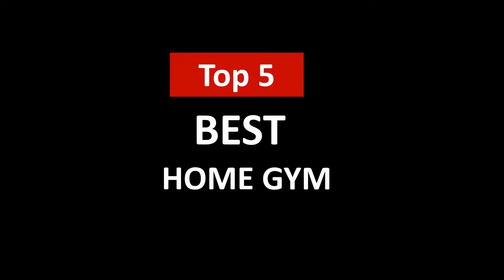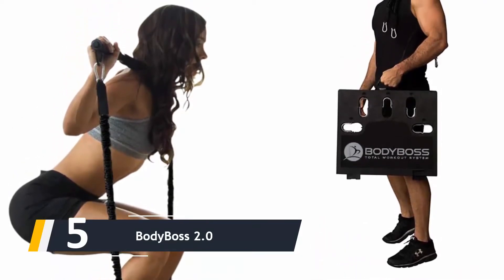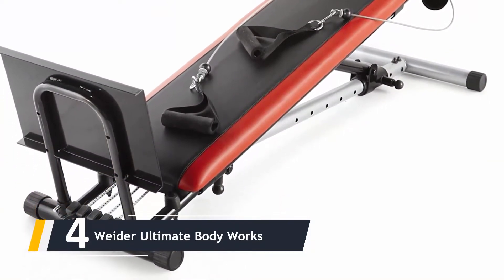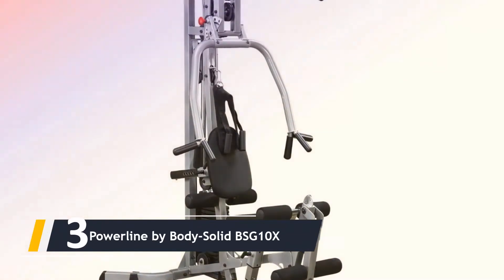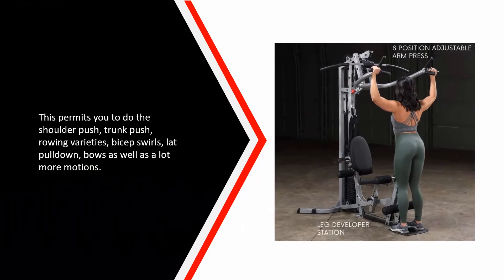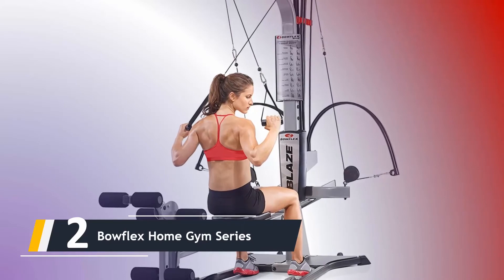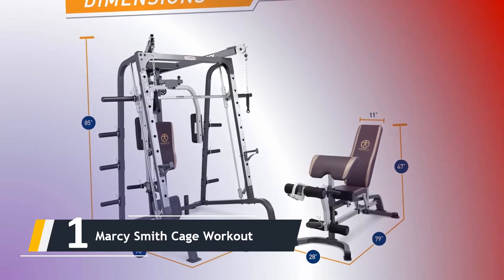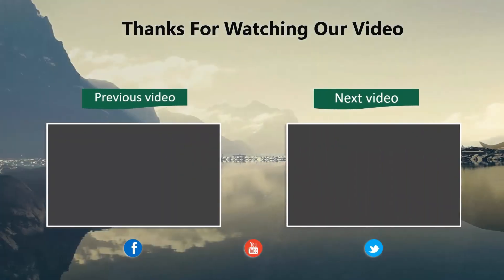Best Home Gym [Top 5 Reviews]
Top 5: Best Home Gym

1.Marcy Smith Cage Workout

2.Bowflex Home Gym Series

3.Powerline by Body-Solid BSG10X

4.Weider Ultimate Body Works

5.BodyBoss 2.0

UpperReview is a participant in the Amazon Services LLC Associates Program, an affiliate advertising program designed to provide a means for sites to earn advertising fees by advertising and linking to Amazon.com.